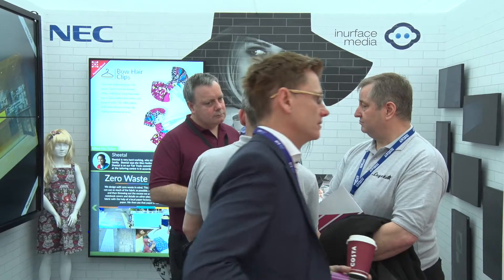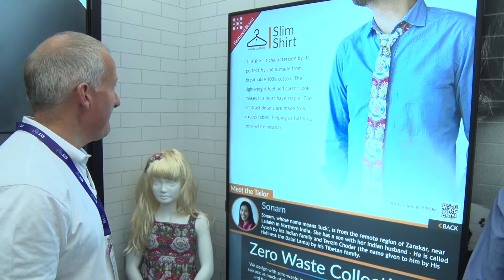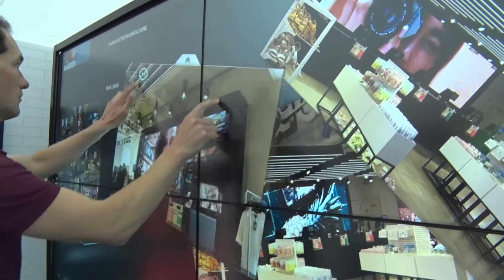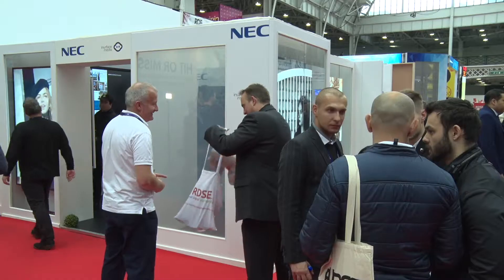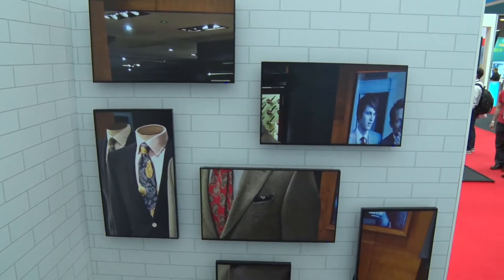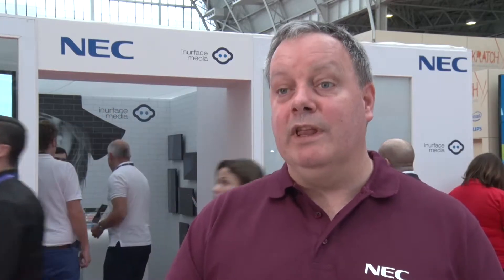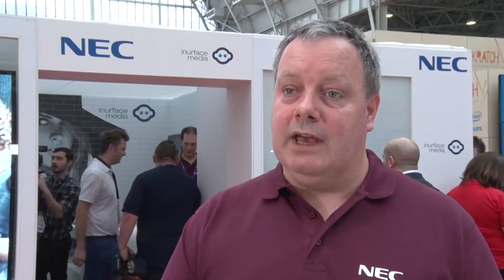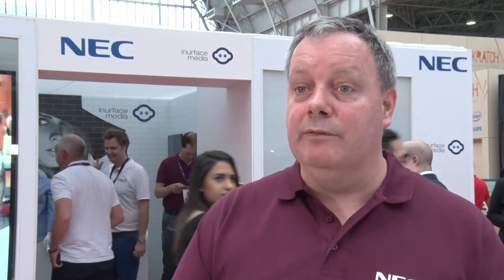Experience the digital retail fashion store from NEC and inurfaceMedia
Comprising a broad range of NEC display technology including High Bright, UHD, ShadowSense touch, ultra-narrow bezel desktop, a touch video wall with protection glass alongside laser projection; inurface Media demonstrates its digitised fashion retail solution for in-store shopping experiences. NEC and inurfaceMedia collaborate to provide smart solutions for enhanced retail experiences.